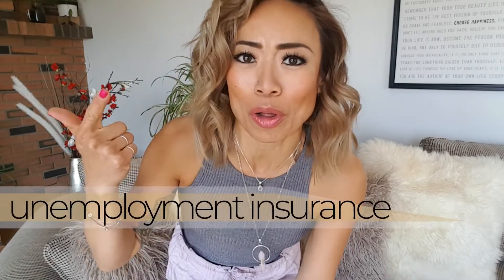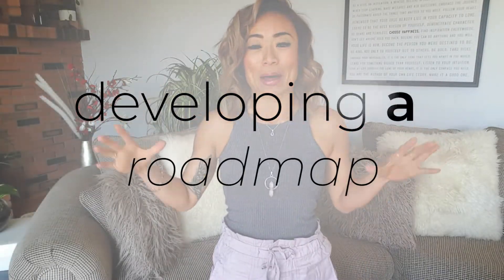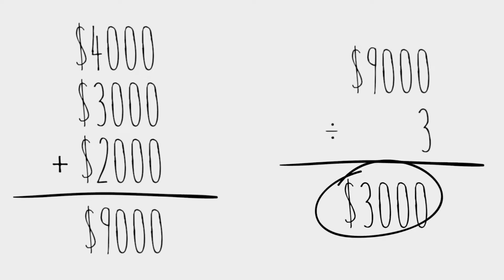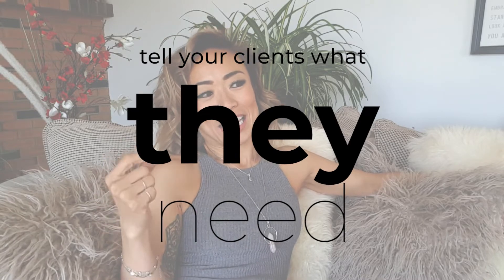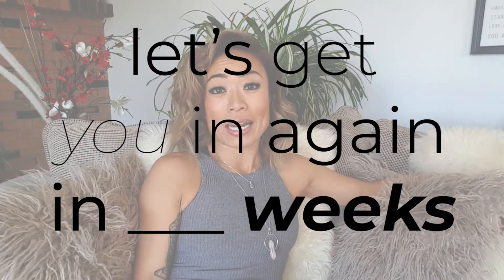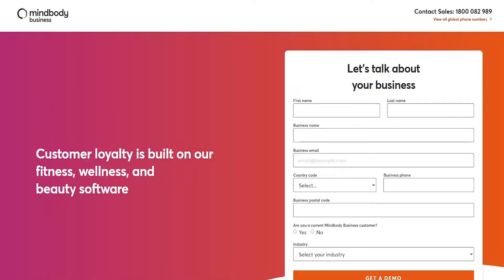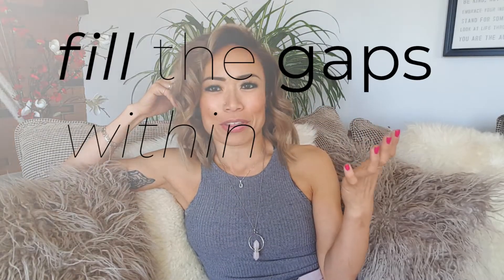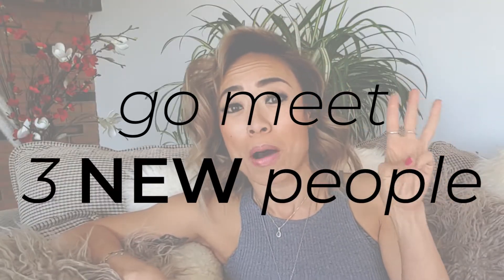The Power of Prebooking Your Income - How to Make More Money As A Hairstylist 💲💵💲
Growing your clientele as a hairstylist is easier than you think. The steps are simple! All they require is consistency of effort.

Before we get started, we do a monthly hair product giveaway (no purchase necessary).

In this video you will learn the power of prebooking your income. When I first started as a hairstylist, I really struggled with making money. I never knew how much each of my paycheques would be each money so sometimes I had enough money to pay my bills and other times I did not🤮!

Life really sucked back then. I needed to figure out how to make more money as a hairstylist. I was sick and tired of living cheque to cheque AND I was sick and tired of having to get extensions on my bills.

I worked 2 jobs for a while there but that nearly killed me. I worked from 11am to 4am - 4 days a week. I barely slept😴💤. It was BRUTAL!

I knew I needed to change and the answer to growing my clientele as a hairstylist was , "I needed to learn how to PREBOOK MY INCOME."

Prebooking your income will help you forecast what your pay cheque will be the following month. Only when you know that, will you know whether or not you will have enough💲💲💲⚡💲💲💲.

In today's video, I will teach you about the power of prebooking your income. I will give you 5 simple steps that will teach you how to make more money as a hairstylist.

These 5 simple steps will make growing your clientele as a hairstylist EASIER than you think.

Time Highlights:
00:00 – Prebooking your income is the KEY🔑 to being free. Introduction to the 5 simple steps to prebooking your income
👉👉👉Hairstylist don’t typically get paid vacation, E.I, Benefit, MAT leave 👉 This means YOU need to become very good at money
01:40 – step 1 of prebooking your income : figuring out how much money you need to make 🤔
02:22 – FORMULA for calculating your monthly income🤓
03:30 – step 2 of prebooking your income : guide your clients 🧙‍♂️
05:23 – step 3 of prebooking your income : what to do before your clients leave ✅
06:40 – step 4 of prebooking your income : make your life easier with a booking system 💡
08:37 – step 5 of prebooking your income : getting rid of the gaps in your day

If you have any questions or comments, just comment on the video and we will get back to you!

A message from 'the sisters' :
We believe a style isn't a 10/10 unless it suits you, brands you, and is practical for your life."

We are makeover specialist; we call  ourselves beauty strategists actually💄. Our creative process begins with the end in mind. We come up with beauty strategies on how to get our clients to their dream hairstyle.

We know what clients LOVE and what keeps them coming back to you AND we also know what client's BIGGEST hair complaints are.

on our channel, we want to SHARE WITH YOU all of our industry hair tips😎! all we want to do is help to grow the hair community and HELP YOU to grow a BIGGER SALON CHAIR BUSINESS🤩
WE WILL SHARE :
-hair cutting and coloring techniques
-live hair demos
-tips on how to educate your clients
-make over hair transformations
-tips on how to grow a BIGGER SALON CHAIR BUSINESS🤑

Make sure to CLICK THE 🔔 on so that you are notified whenever our weekly videos go LIVE!

Chat with us too by leaving a comment on the videos that you watch! we would LOVE to hear from you and hear what you think about our videos, any video requests that you may have or whatever. we would talk to you about any-thinggggg really (that's hair related😅).

We also have a sister channel about make up and holistic beauty (@dollareyelashclub) and I (jessica) have a personal vlog about LIVING A LIFE THROUGH INTENTIONAL DESIGN AND CREATION🙏🏼.

BOTH OF THESE CHANNELS are linked under our featured channels so make sure to follow those ones too😎🤩!

If you want killer VEGAN CRUELTY FREE LASHES that are HIGH QUALITY and AFFORDABLE go to place your order🙋🏼‍♀️.

we aim to change the world through hair and beauty. join us! TOGETHER we can MAKE A BIGGER DIFFERENCE🥰